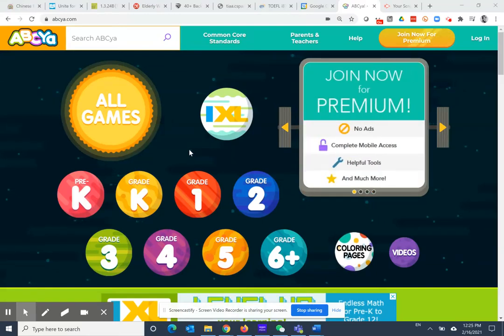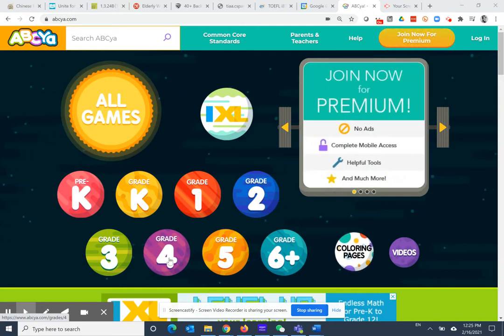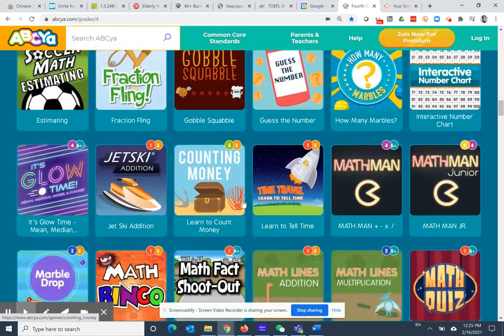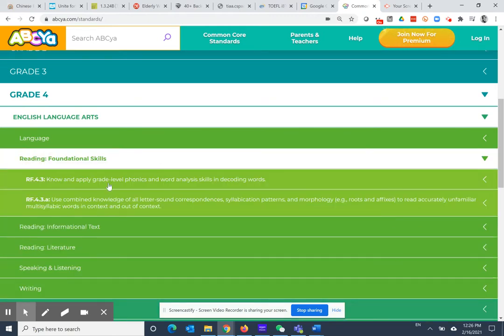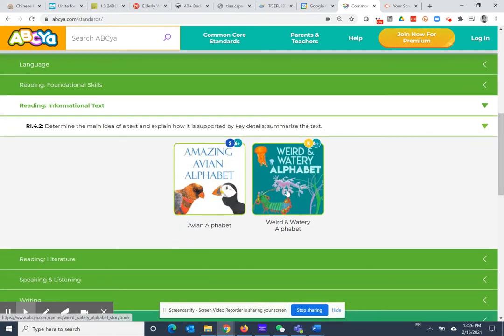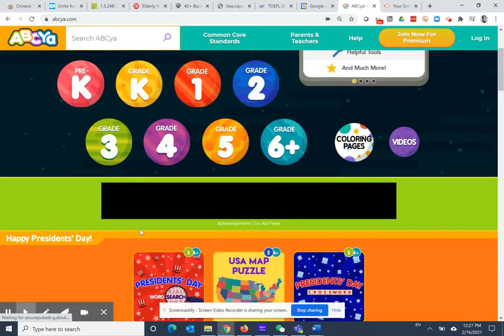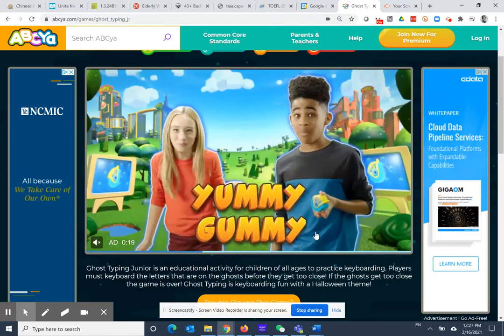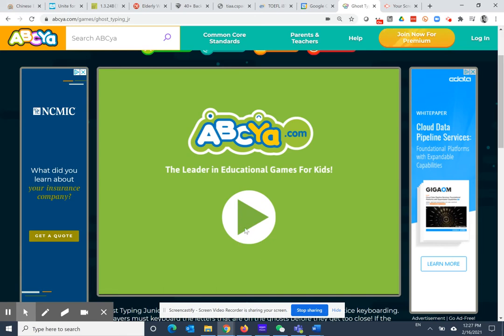ABCYA Overview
ABCya provides over 300 fun and educational games for grades PreK through 6. Games are categorized by grade and subject, and cover topics such as multiplication, parts of speech, typing, pattern recognition, and more. The games can also be categorized by Common Core grade level standards.